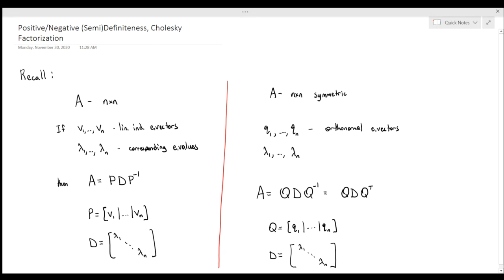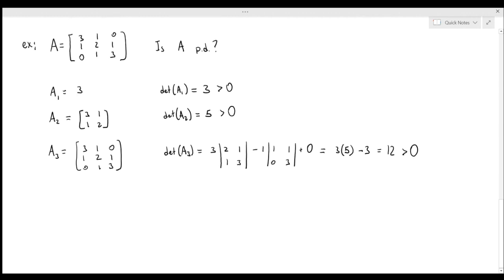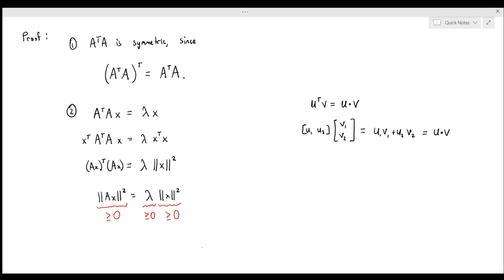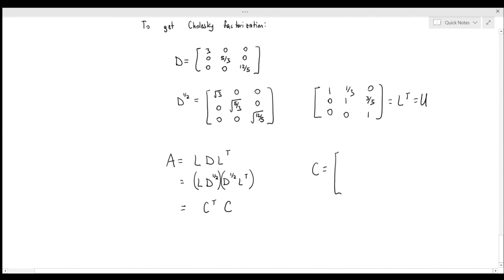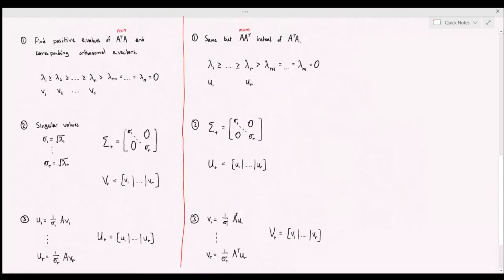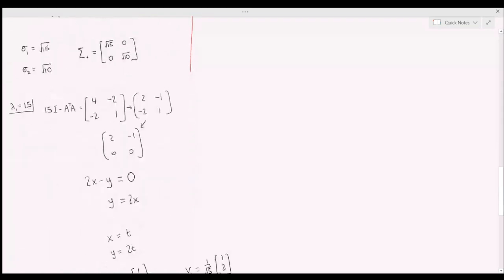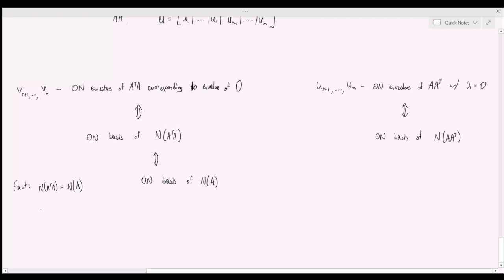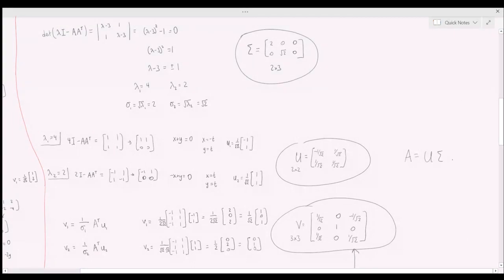MATH 2418 Week 15 Review: Positive Definiteness (etc), Cholesky Factorization, Singular Value Decomp